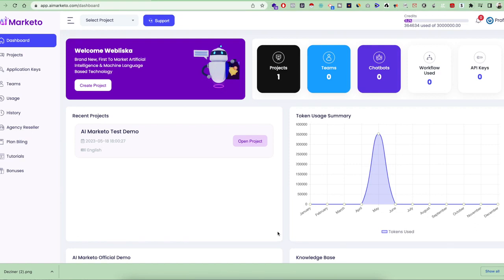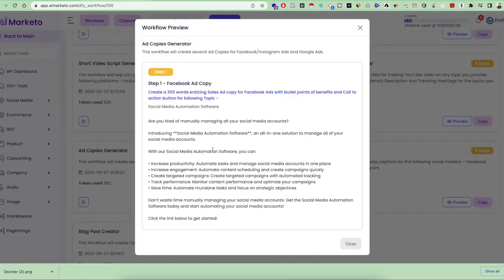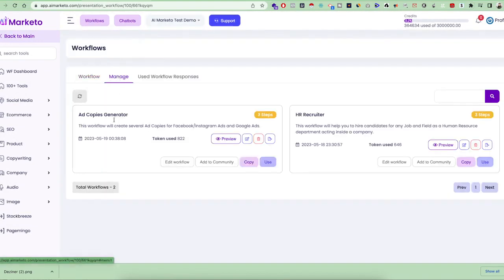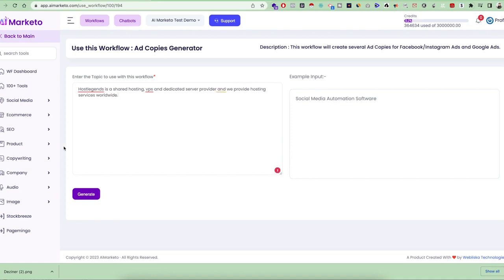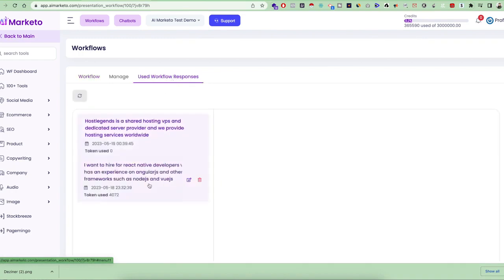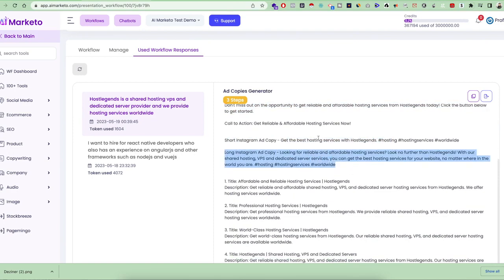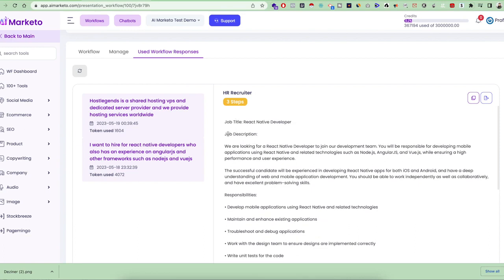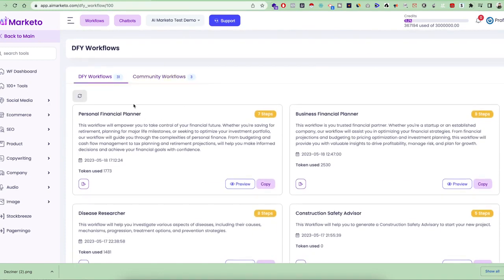AI Marketo Review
What is AI Marketo?
AI Marketo is an innovative and cutting-edge technology that leverages artificial intelligence and machine language to assist businesses in creating various marketing assets and content with remarkable ease and efficiency. It is a comprehensive platform that eliminates the need for multiple AI tools and empowers users to generate high-quality marketing materials without requiring prior technical or marketing expertise.

With AI Marketo, users can effortlessly create a wide range of marketing assets, including attention-grabbing sales copies, video sales letters (VSLs), compelling marketing ads, persuasive email swipes, visually appealing graphics, and much more. The platform covers diverse aspects of marketing, enabling users to craft engaging website headlines, captivating blog introductions, tweet ideas, informative Quora answers, compelling brand and product descriptions, optimized e-commerce content, and blog ideas and outlines.